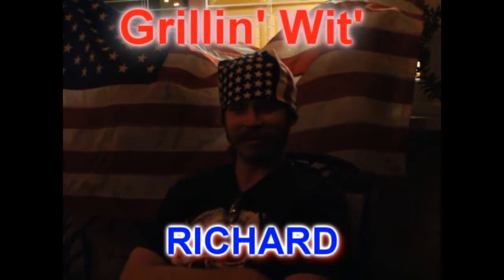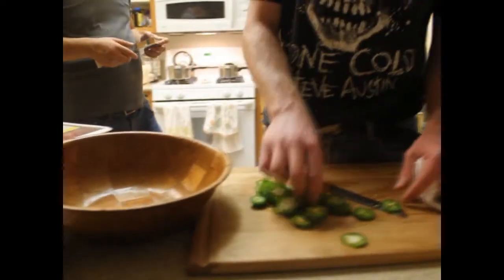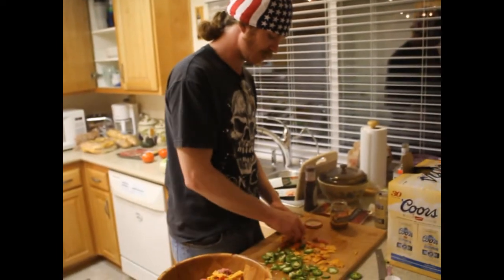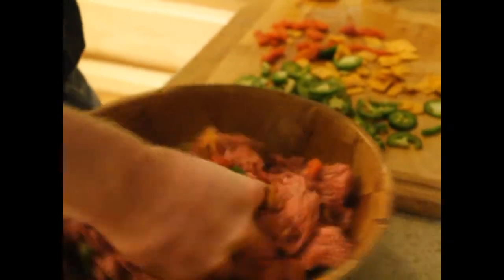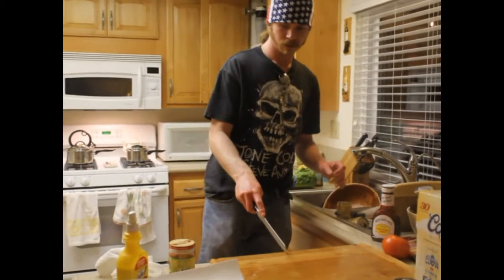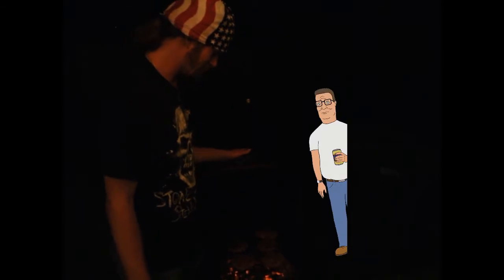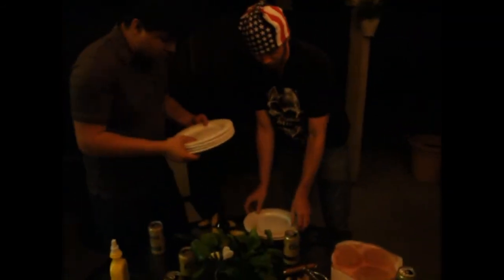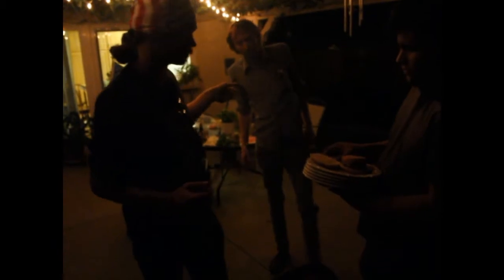Grillin' Wit' Richard - Republican Burgers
A few members of Warbringer relaxin' and backyard style grillin' with Richard Havis Treitage and company.

Richard outlines the recipe for his personal favorite and hometown hit, the "Republican Burger"

Get  er' done